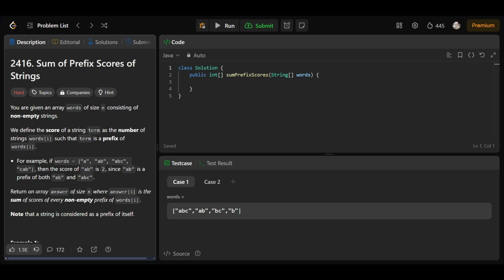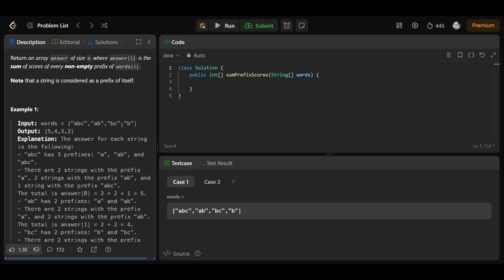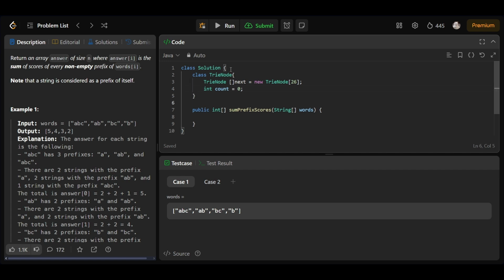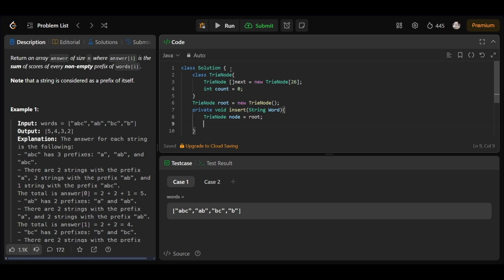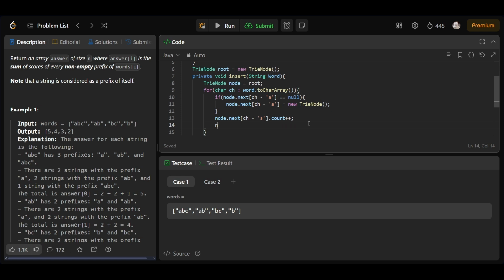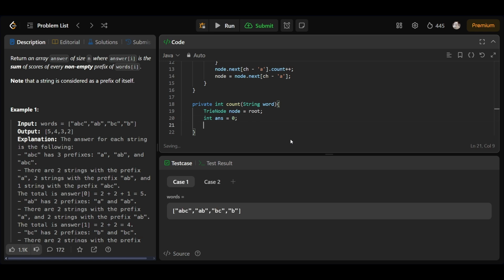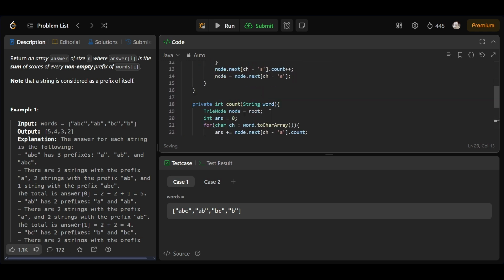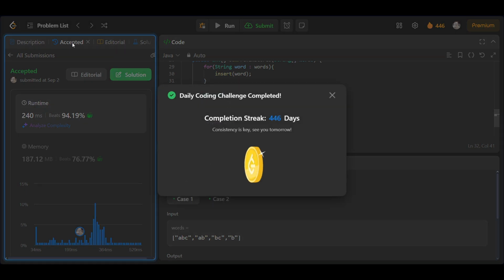LEETCODE DAILY QUESTION 2416 | Sum of Prefix Scores of Strings | Is Kabir Coding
In this video I'll be solving LeetCode daily question 2416. Sum of Prefix Scores of Strings by Trie.